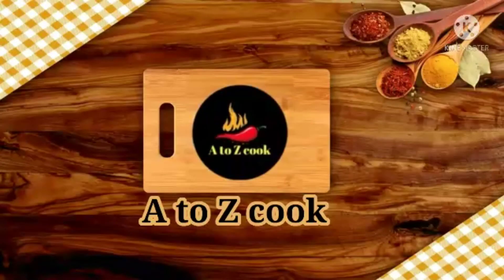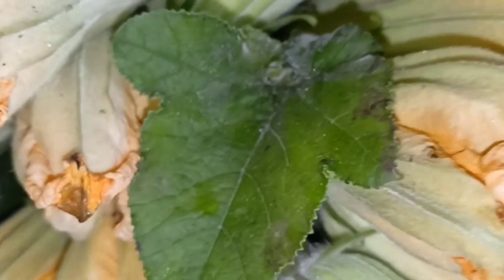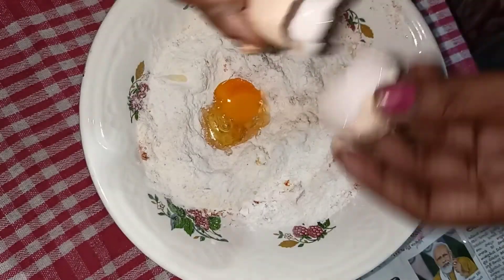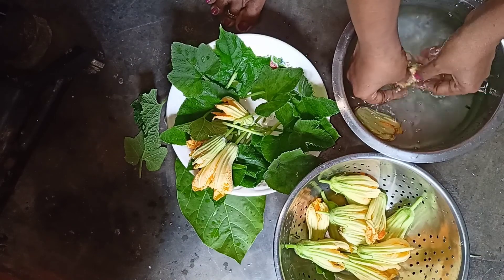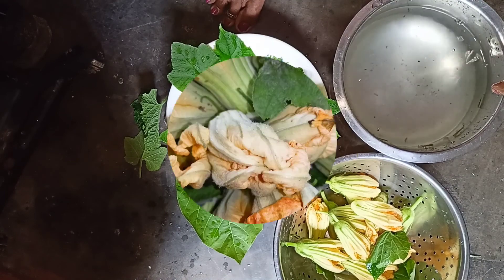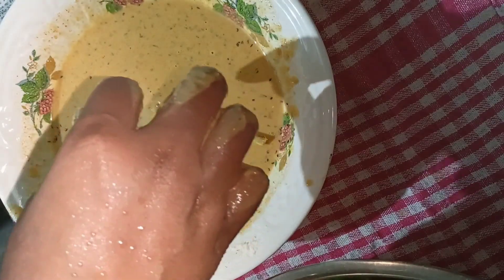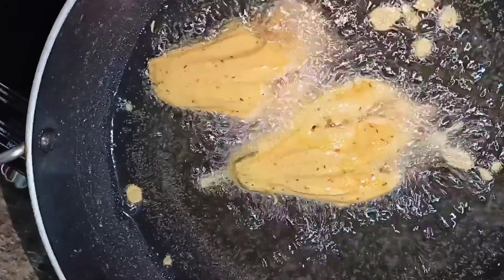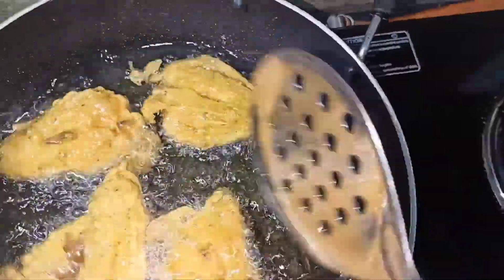గుమ్మడి పువ్వుల తో బజ్జీ ll how to make in telugu ll very taste ll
by sunitha gante